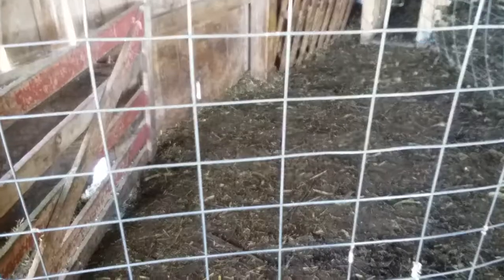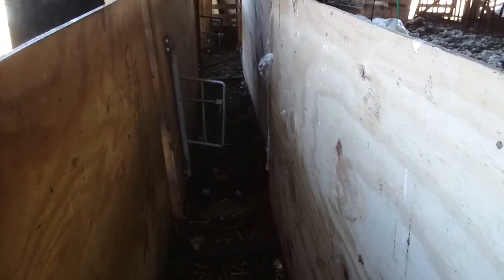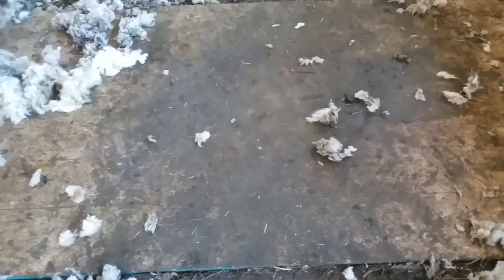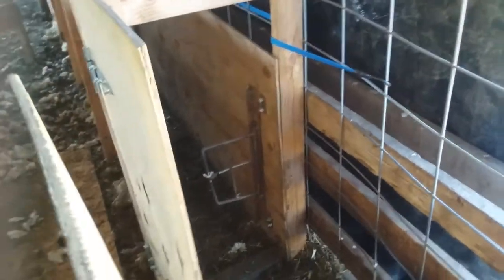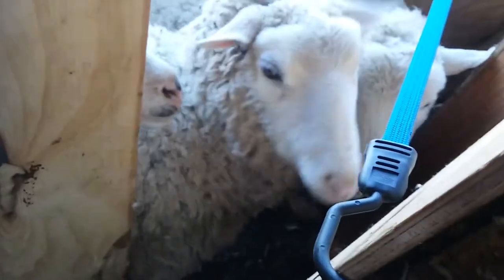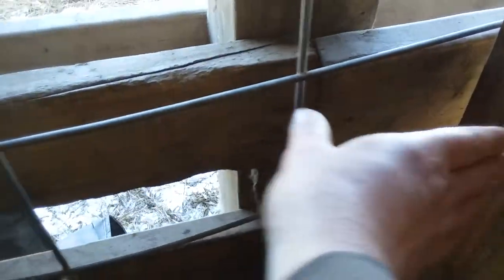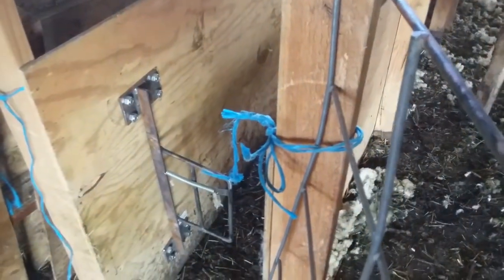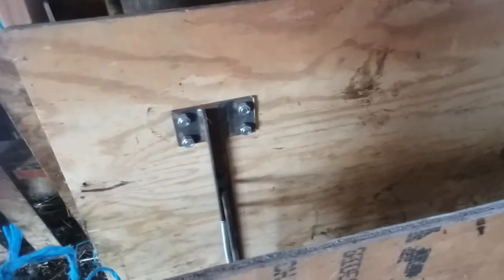Our Homemade Working Chute For Sheep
Here's a rundown of our homemade working chute that we put together for handling the flock. I'll show you some of the ewes going through the chute and we'll go over the pros and the cons of this design.